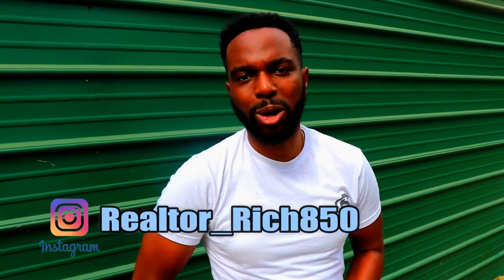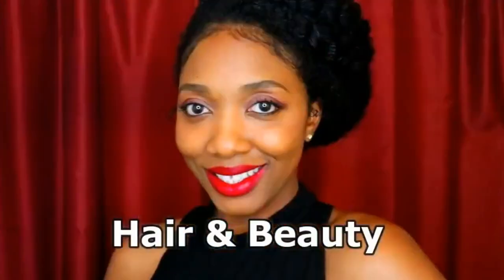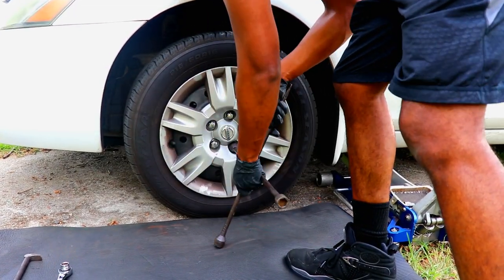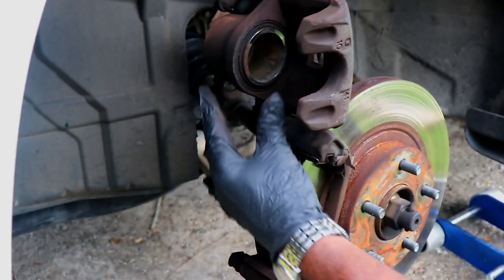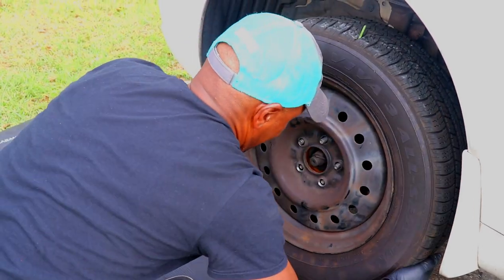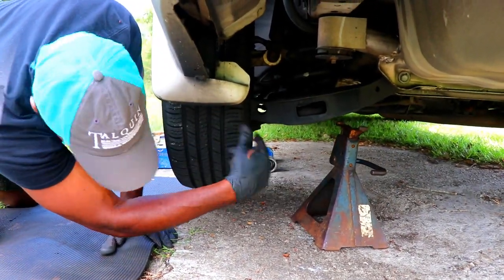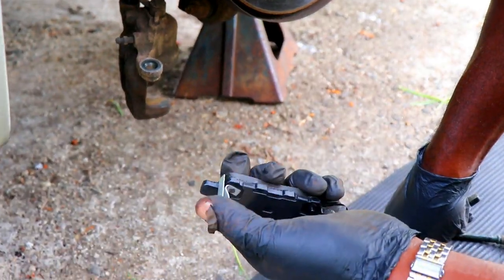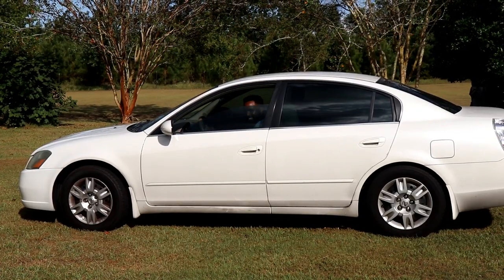Beginner Friendly | How to Change The Brake Pads On A Car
Your free stock is waiting for you! Join Robinhood and we'll both get a stock like Apple, Ford, or Facebook for free.

Have you tried Airbnb? Sign up with my link and you will get up to $55 off your first trip.

Welcome back to the channel family!  Today, we show you the super easy and affordable way to change the brake pads on your car. We hope this helps someone save some dough💰💴💸💲💲

Peace & Prosperity
-R&R

Fun Facts About Us😎:
Relationship- We are Husband and Wife

Ages- We are both in our 30's (yes, we know we don't look it lol).

Home - We live in Sunny Florida🌴

Ronya- Is a vegetarian who also doesn't like chocolate. She loves water and is half Bahamian.

Richard- Is a Florida Realtor and has a love for Houses Sports Cars, Boxing, and Video games.

Our Favorite Restaurant- Cheddars

Our Camera: Canon Rebel SL2

Our Lens: Canon 18-55mm Lens

Richard- Instagram.com/Realtor_Rich850
Ronya- Instagram.com/Bahamama242